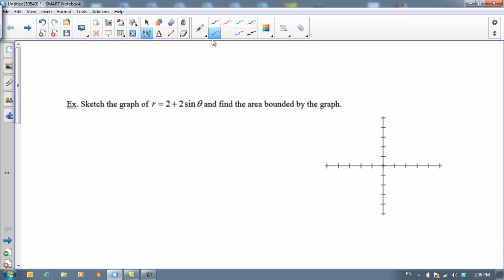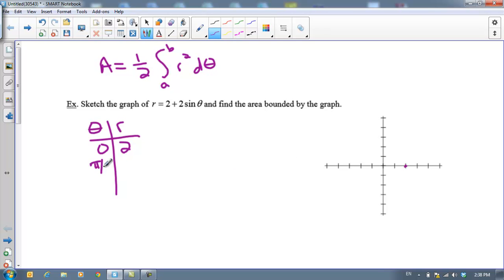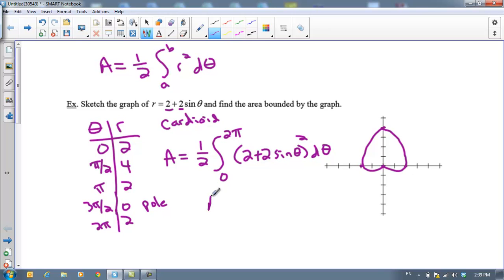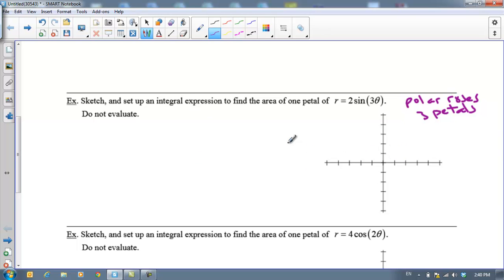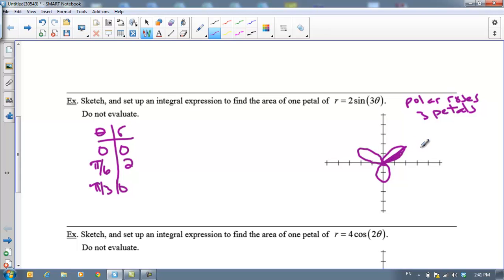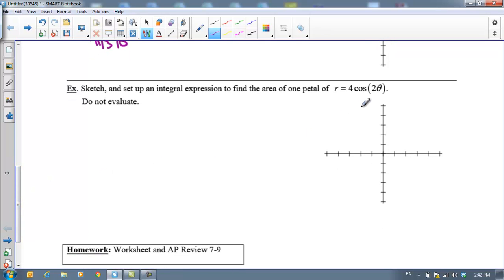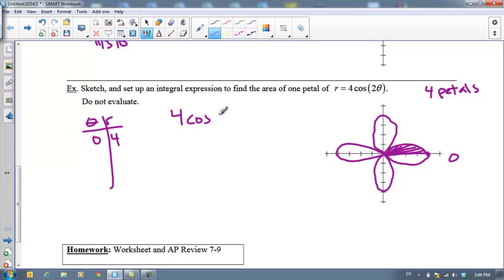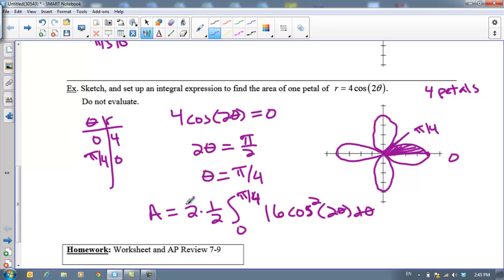Area Bounded by a Polar Curve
Some simple examples including a cardioid and polar roses